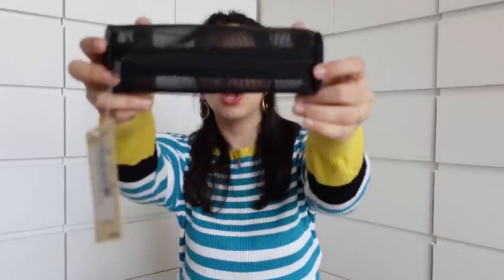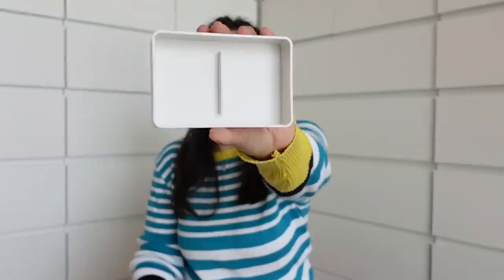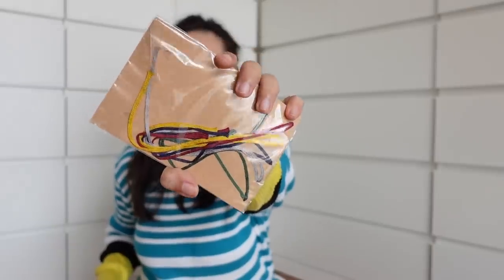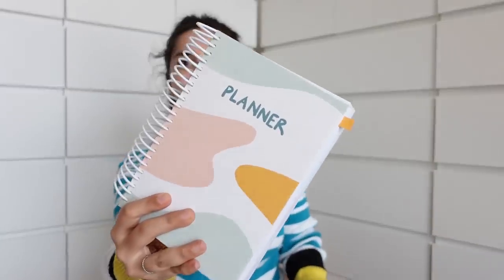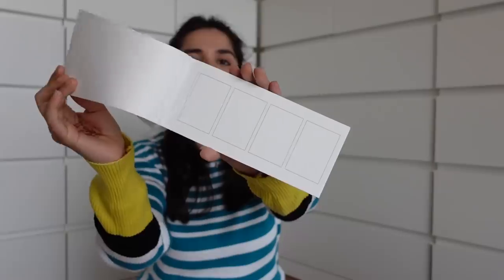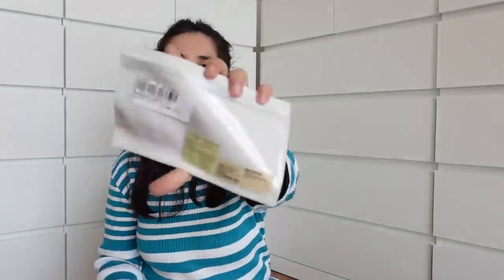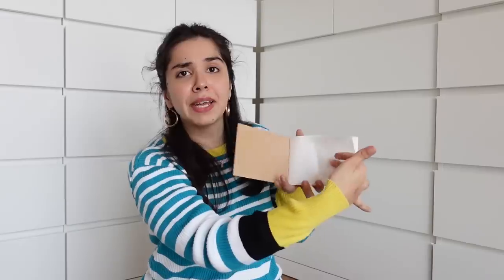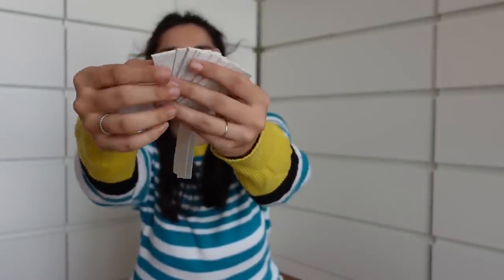*HUGE* Ajio Stationery Haul! Japanese Muji Stationery - Starting Rs 70 only! | Heli Ved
Incase of Missing Cashback, Create a request by going on this

A big thank you to Letyshops for partnering. up with us for this video ;)

Love,
Heli ;)